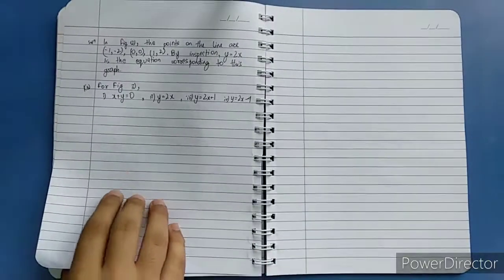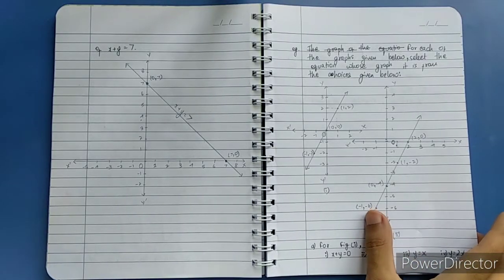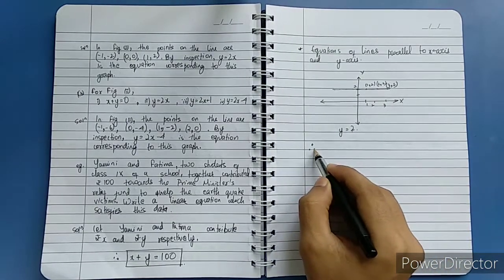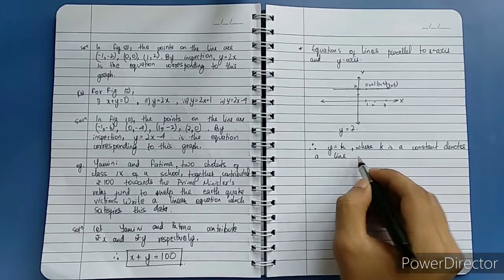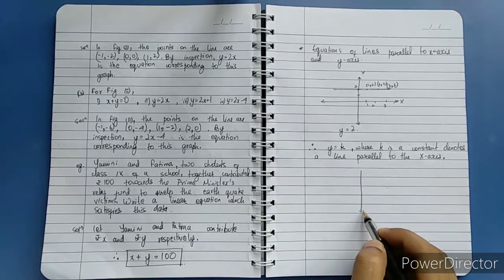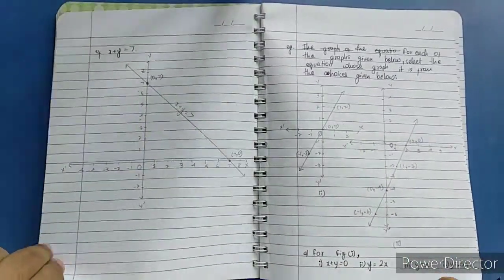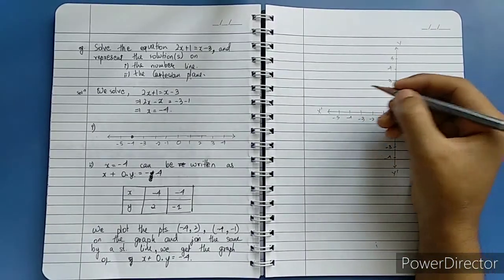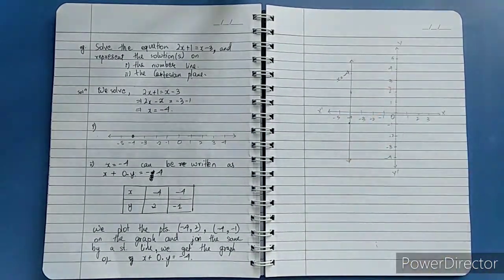Linear Equations in Two Variables (2/2) | Class 9 CBSE